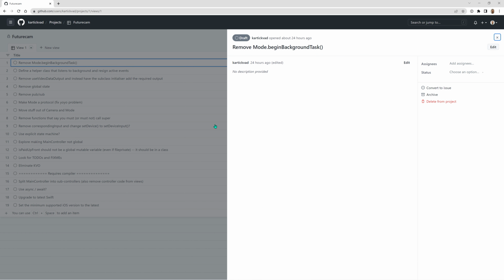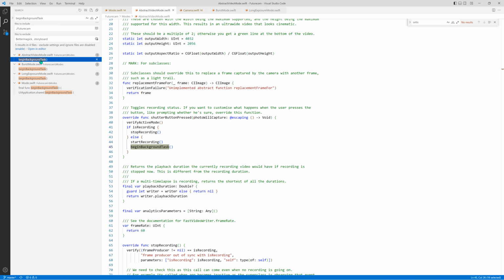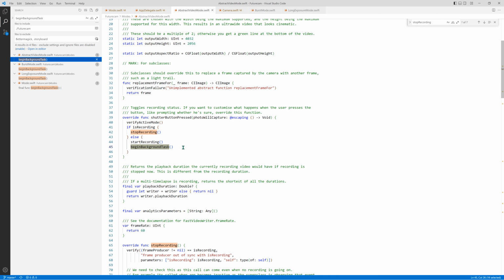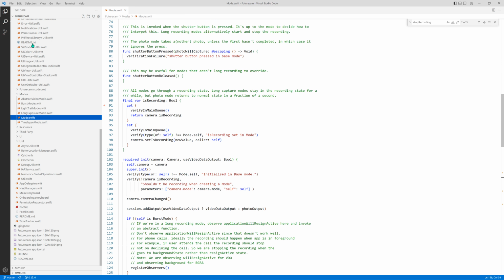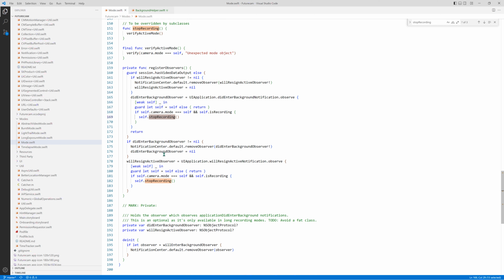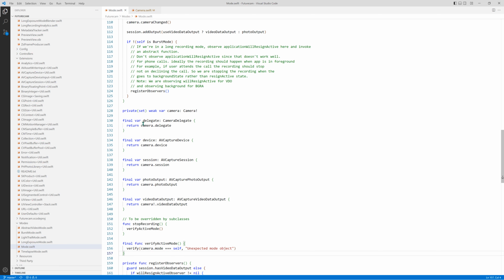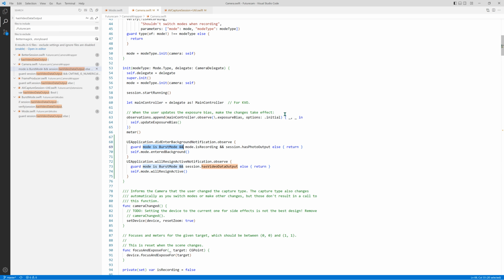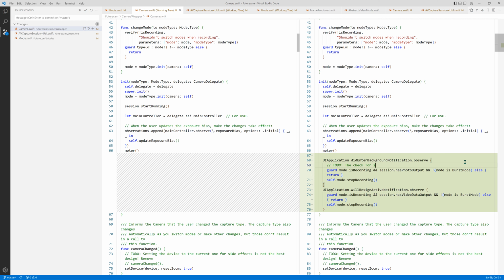Futurecam refactoring #51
0:00 Remove do-little function
0:19 Simplify convoluted logic
7:00 Attention to detail
7:10 Keep unnecessary complexity out of already complex code
9:51 Keep unrelated pending changes out of the commit
11:19 Helper functions sometimes obscure rather than help